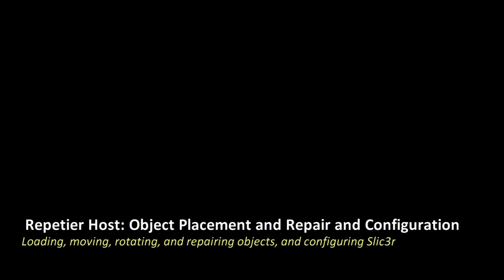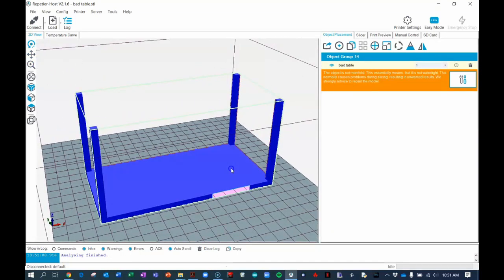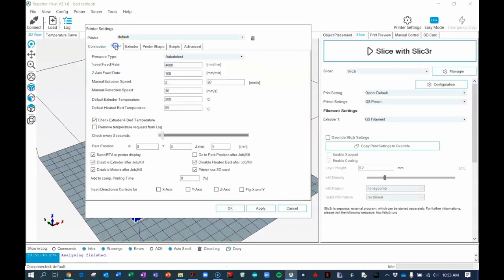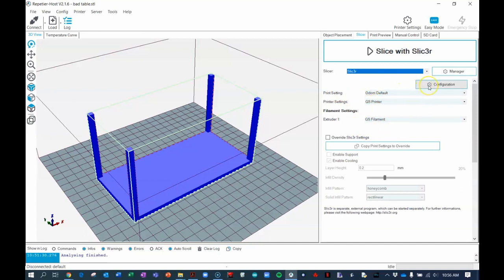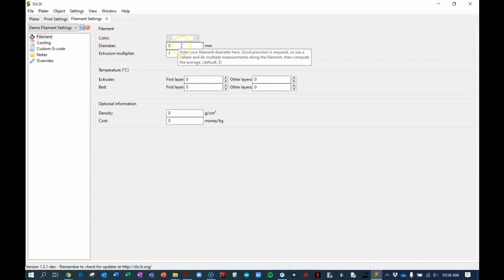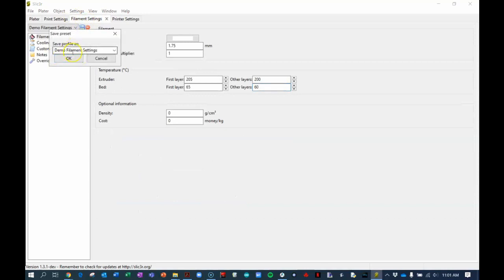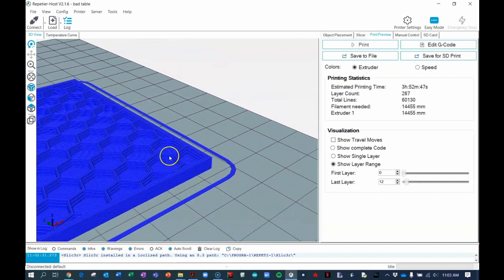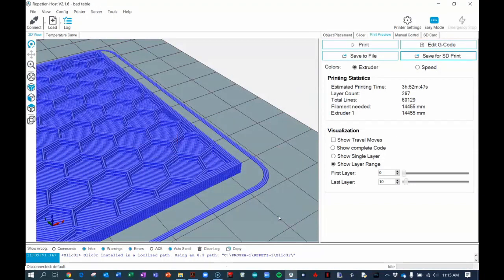Repetier Host - Object Placement and Repair and Slic3r Configuration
A video to show my students how to use and configure Repetier Host software to print to our Reprap printers at George School.  It also details how to configure the Slic3r slicer, which is built into the software.